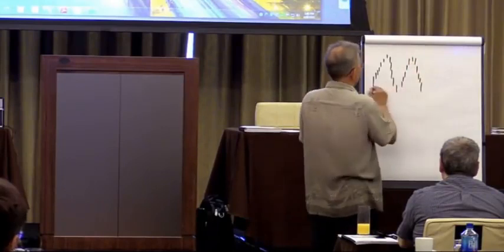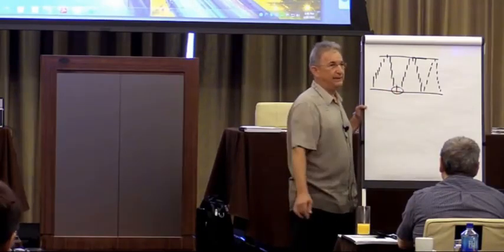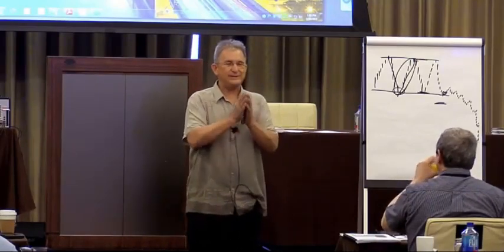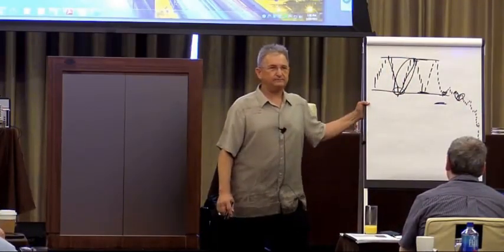Mark Douglas 5 Emotional Response